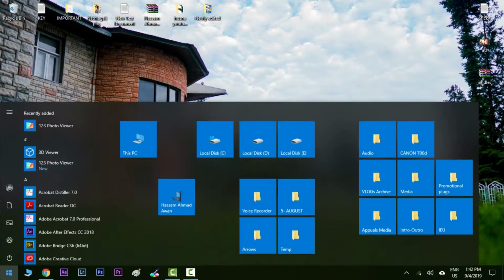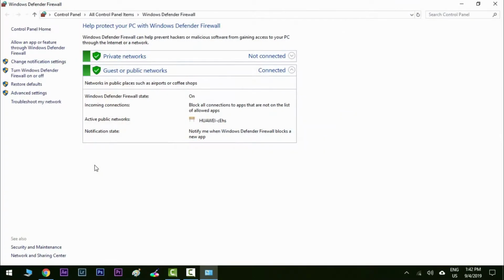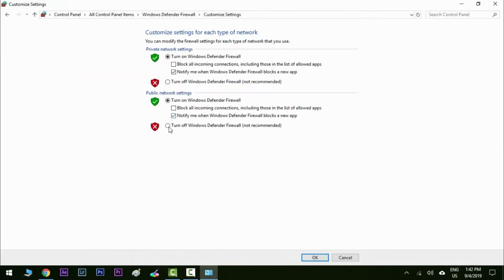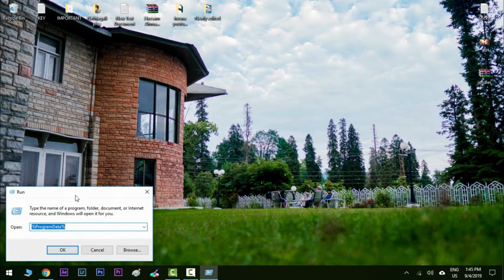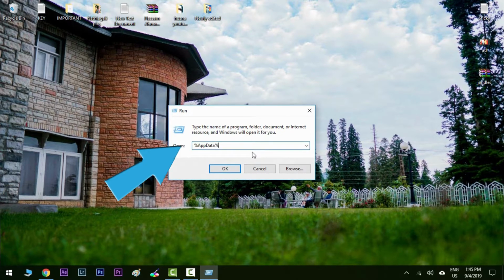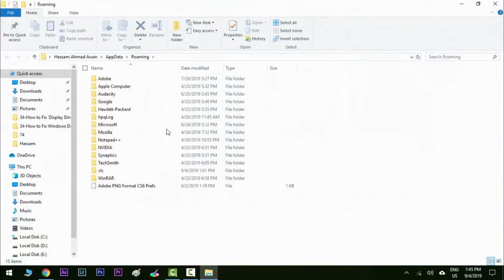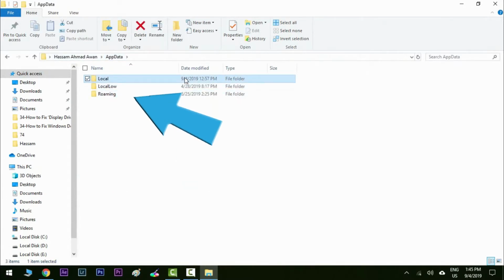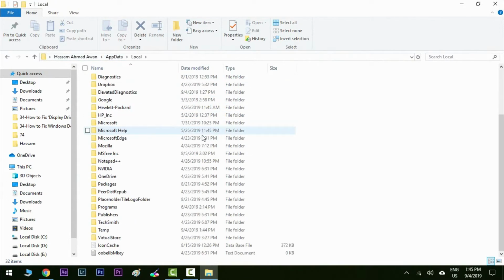[Fix] Origin Error 327683